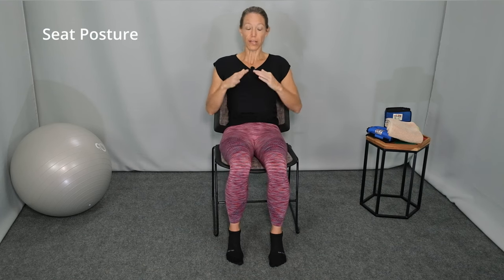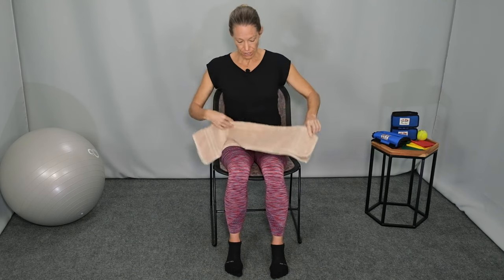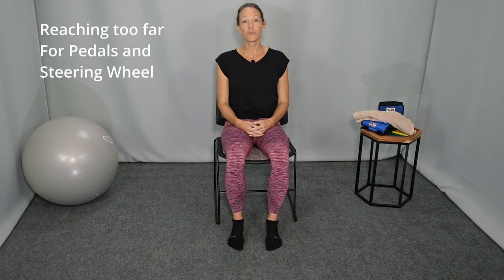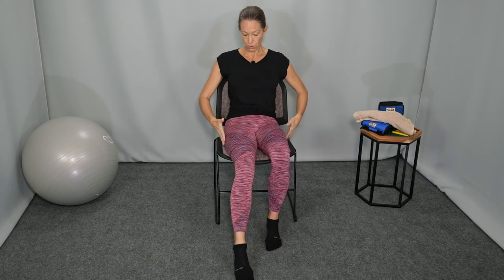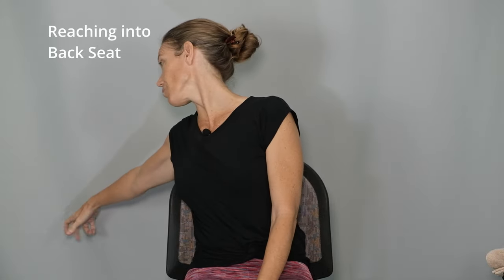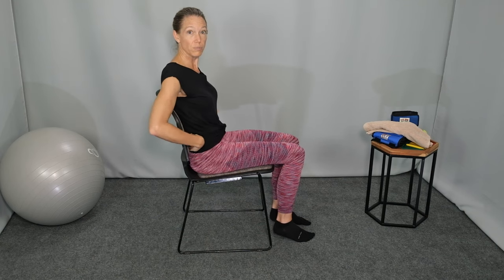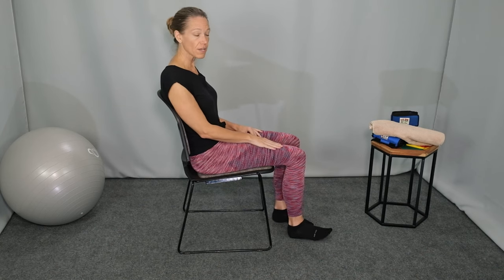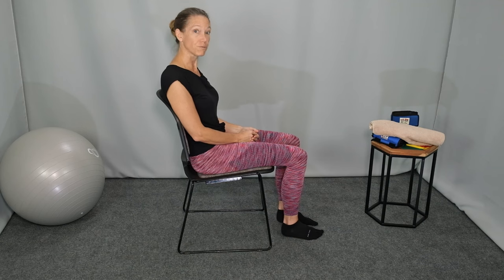NECK PAIN while DRIVING? 5 common mistakes and what to do instead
Quick and easy fixes for your vehicle seat and posture. *Watch this before shopping for a new car or truck.

Timestamps:
0:00 Intro
0:36 Issue 1. Seat back angle
0:54 Issue 2. Posture from hips to neck
1:29 Creating a lumbar support
2:00 Issue 3. Reaching too far for pedals and steering wheel
3:13 Issue 4. Head rest position
4:04 Issue 5. Reaching into back seat
4:35 Final adjustment - mirrors
5:00 Summary of corrections in profile/side view